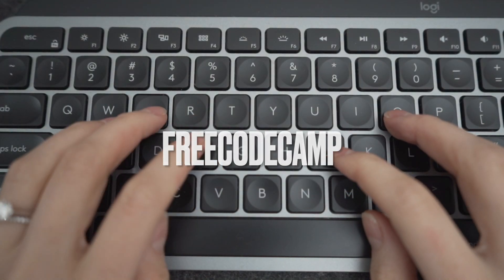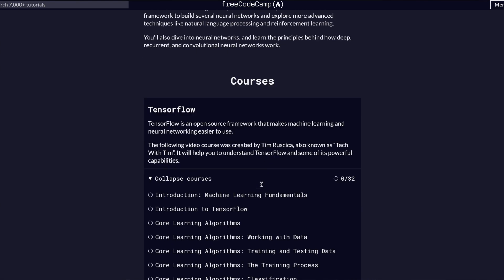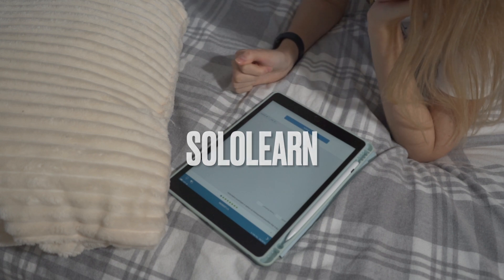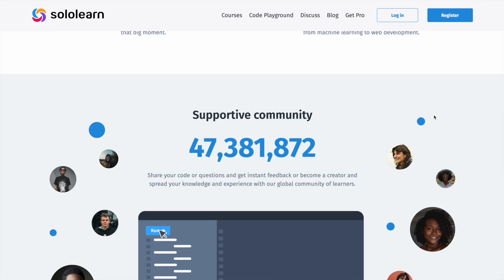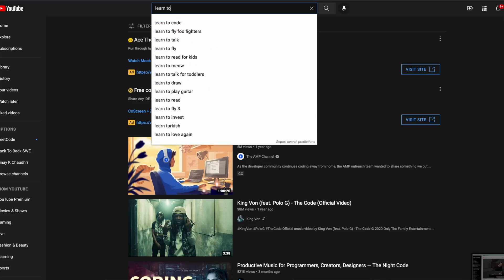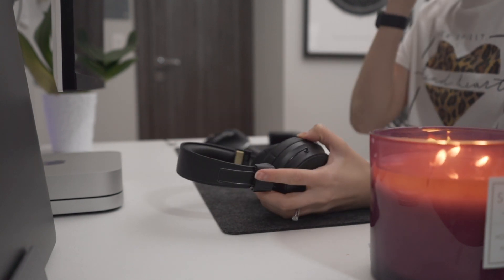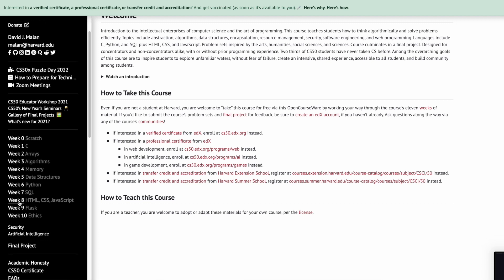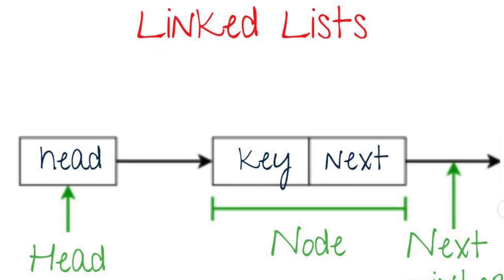How I Learned To Code for Free and Got a Job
LEARN TO CODE FOR FREE AND GOT A JOB

I know that programming is an in-demand skill and so many people get interested in learning it. Even if your job is not exactly in IT, you might benefit from knowing a scripting language and the basics of programming. It’s cool because you can automate many tasks at work and be more productive in your day-to-day activities!

(up to 3 free months)